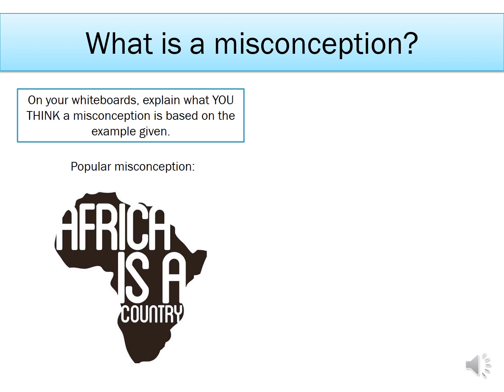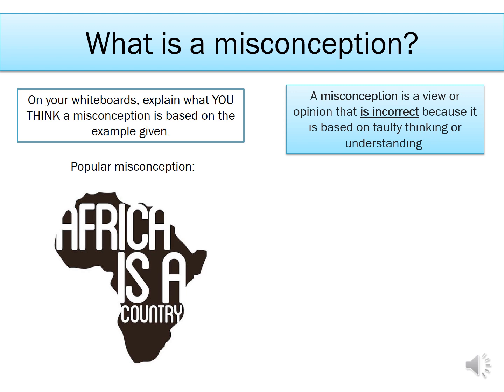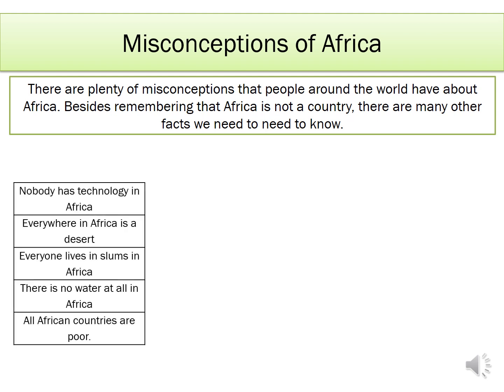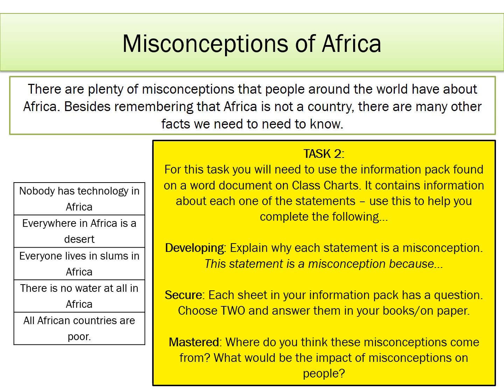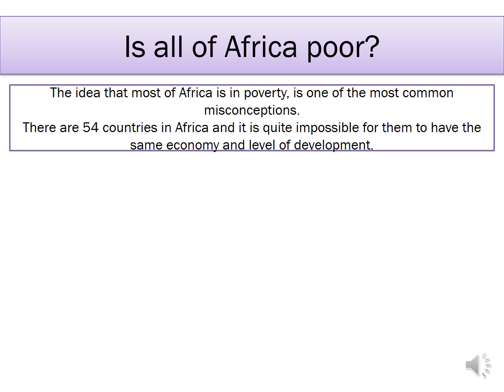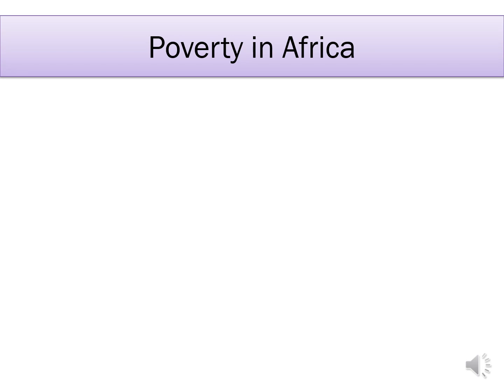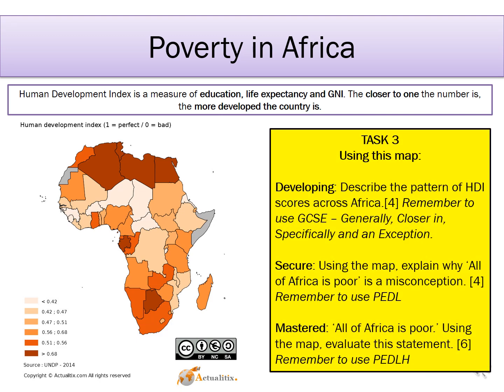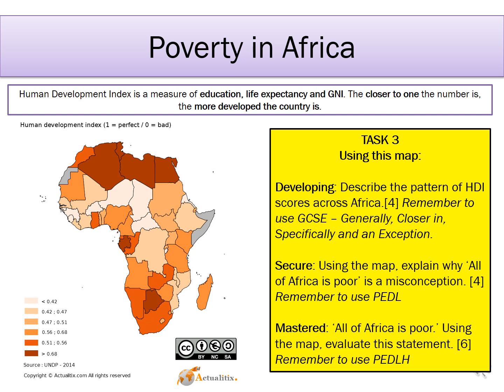Geography - Y8 Africa Misconceptions of Africa